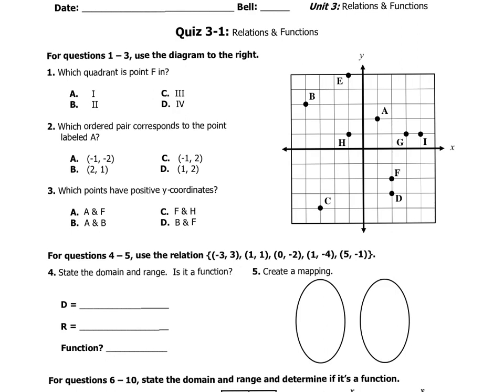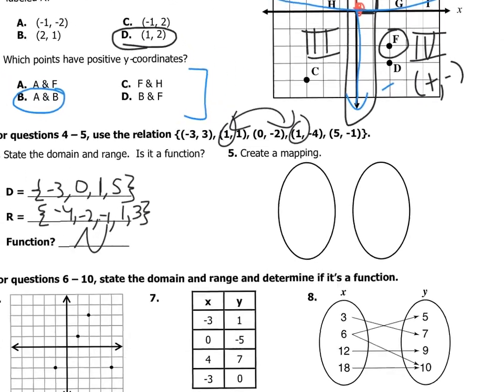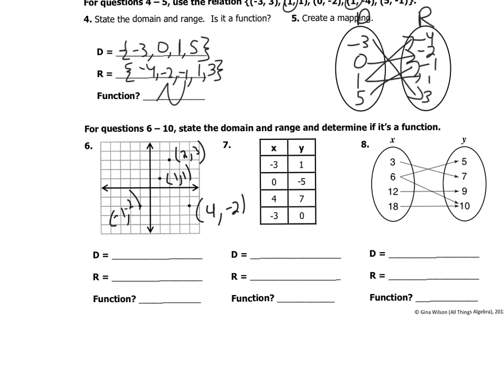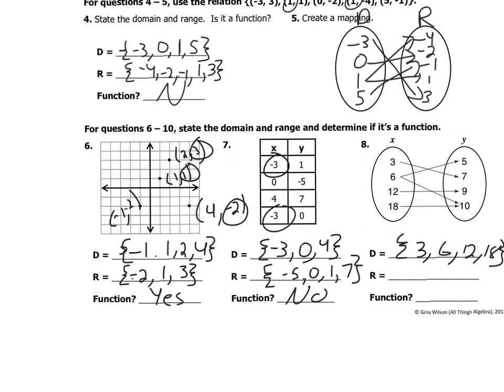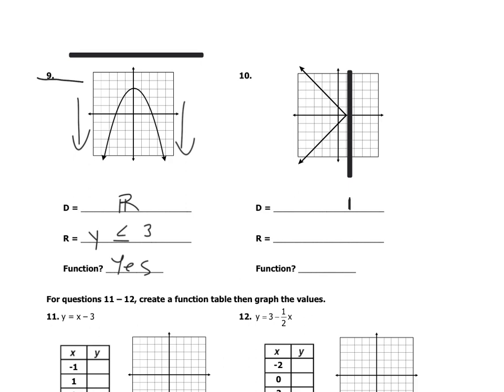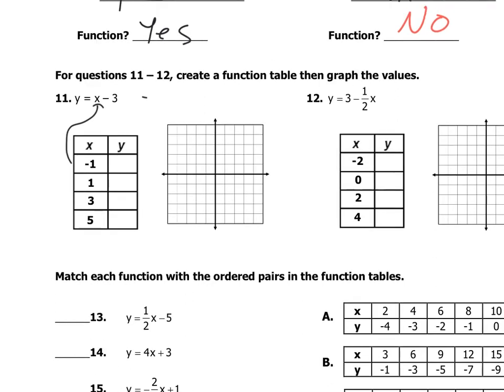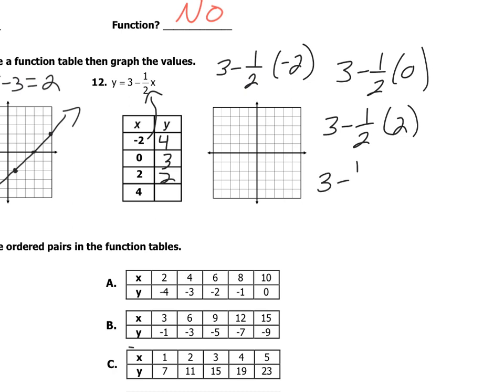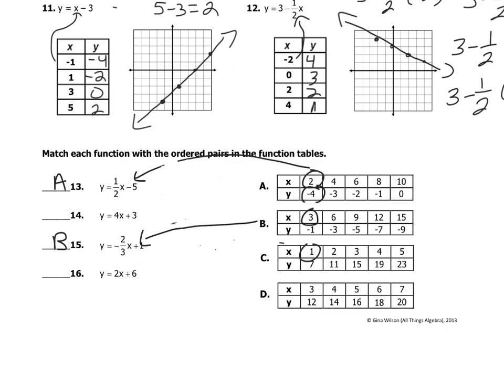Chapter 3 Test